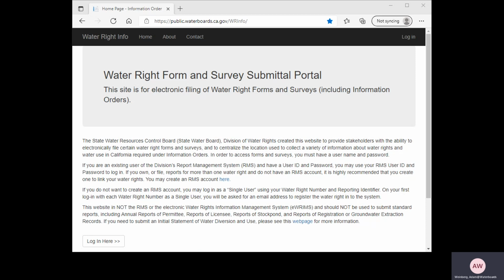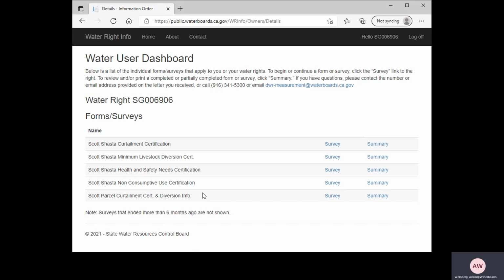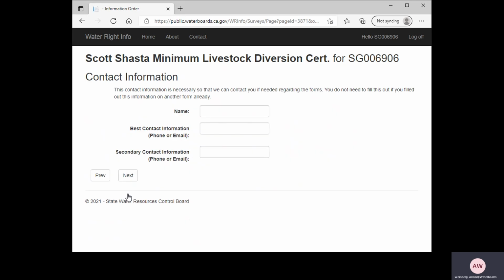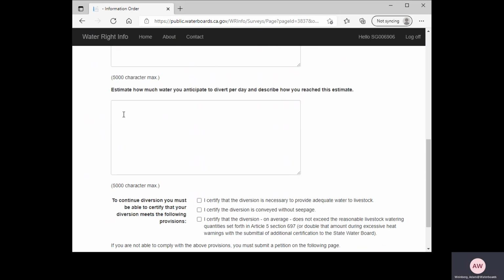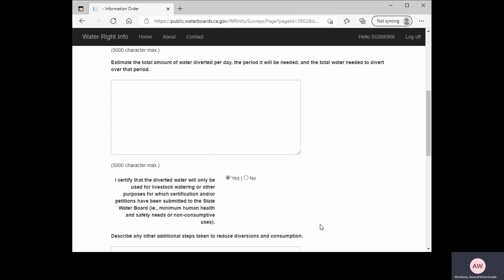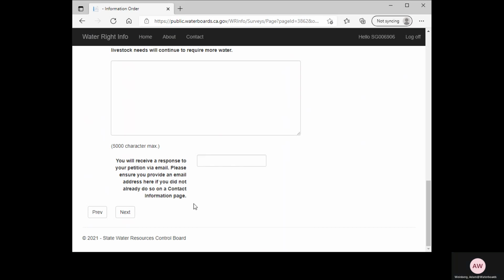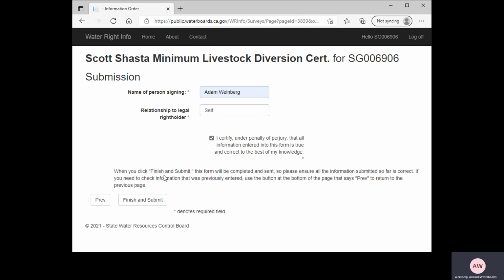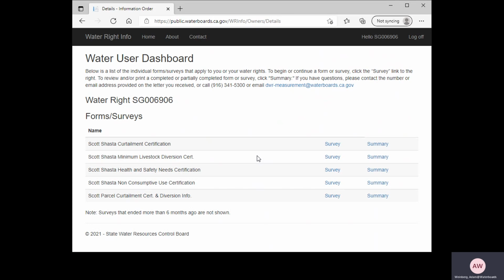Scott Shasta Minimum Livestock Diversion Certification Form Tutorial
California State Water Board Video -  Scott Shasta Minimum Livestock Diversion Certification Form Tutorial